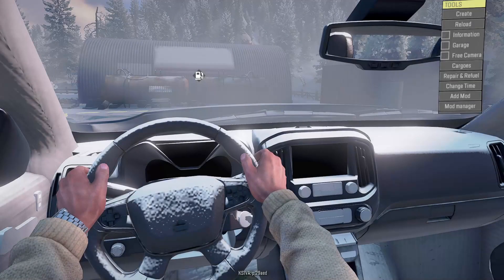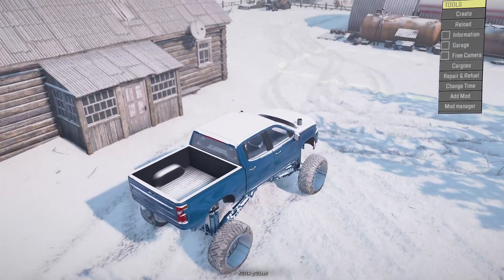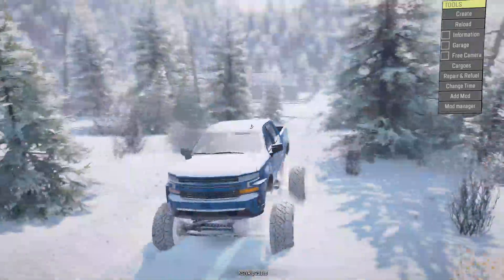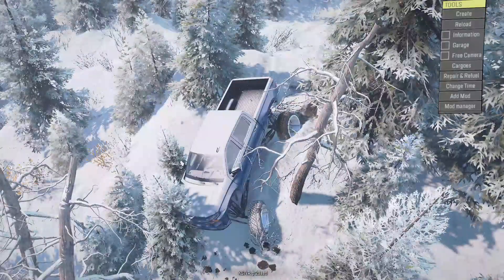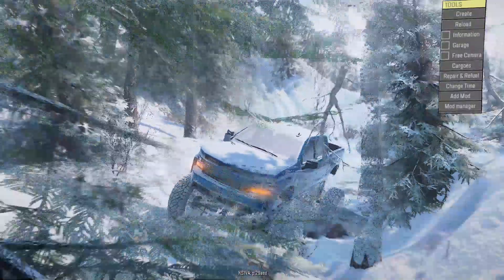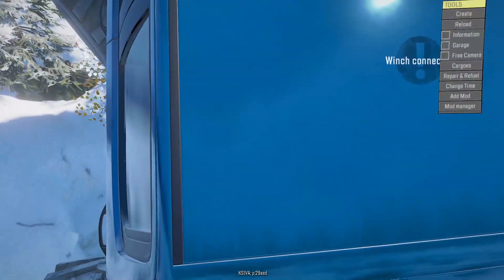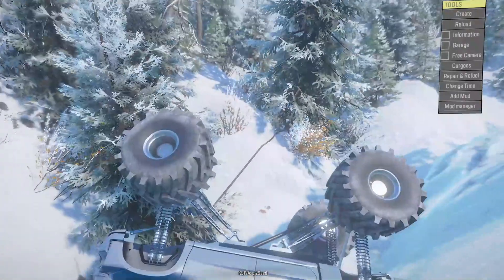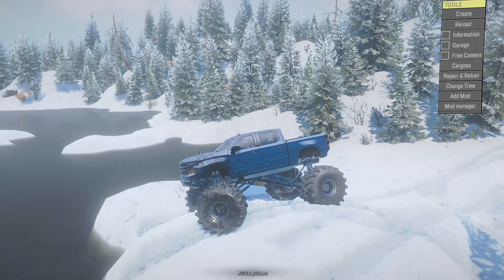INSANE OFFROADING IN SEMA CHEVY 2500 DURAMAX! (Crazy Trails) - SnowRunner RP